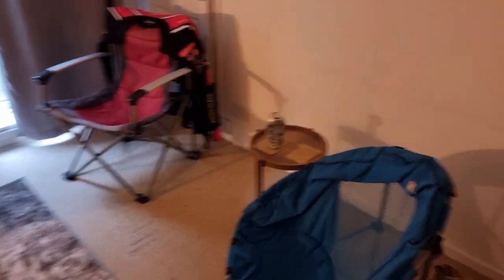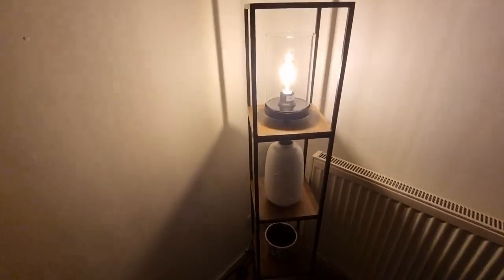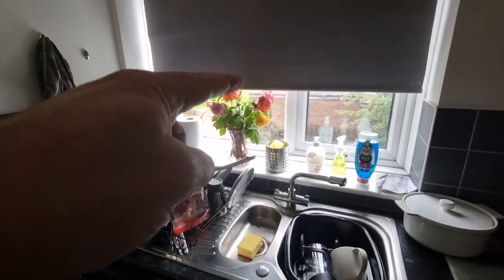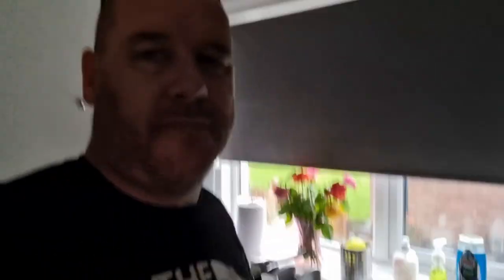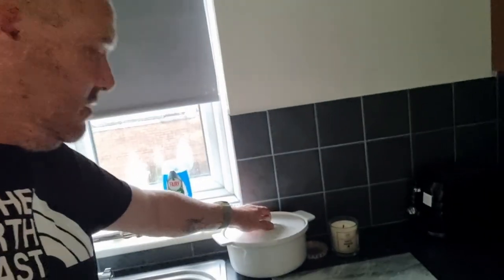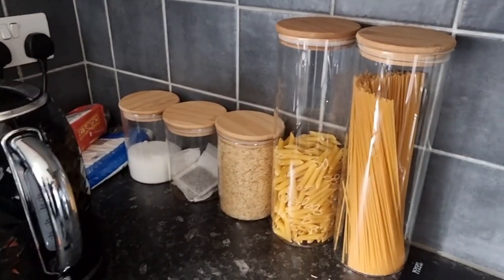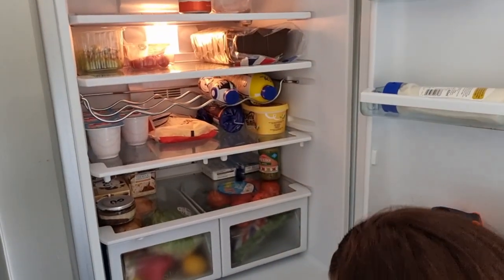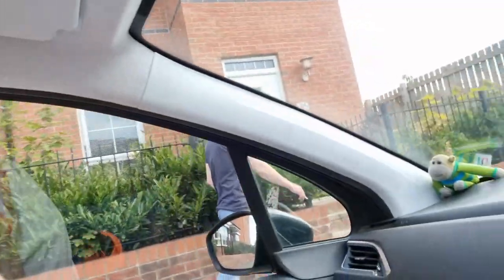She's moved out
Georgia has eventually moved out after what seemed like loads of false starts while trying to get a place of her own.
Still early days and loads to sort yet but she's getting there.